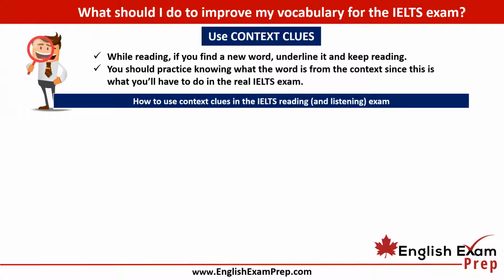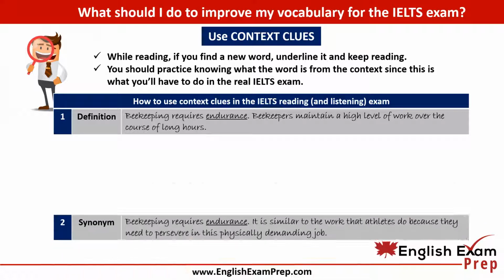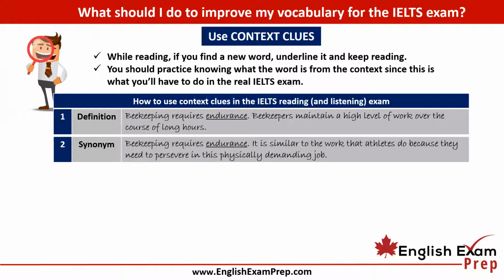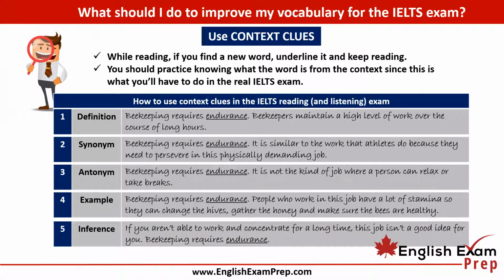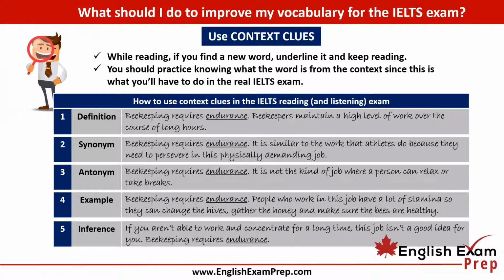Free IELTS Reading Sample Lesson 4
Here is a 7-minute sample of our lesson on how to improve your IELTS score by understanding how to use context clues.

This is just a very small sample of our much larger, 60-hour lesson series. You can see a full breakdown of our lessons

we've teamed up with some of Canada's top IELTS experts to provide you with the best IELTS training possible!

If you are using an immigration consultant as part of your immigration journey, be sure to ask them if they can provide access to our lessons as part of their services!

Have a great day and best of luck in your IELTS journey!